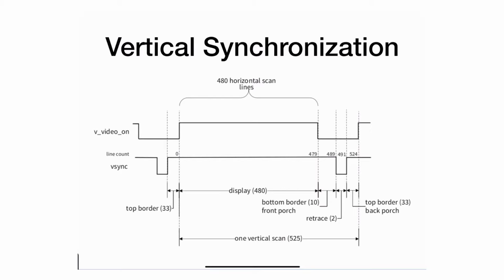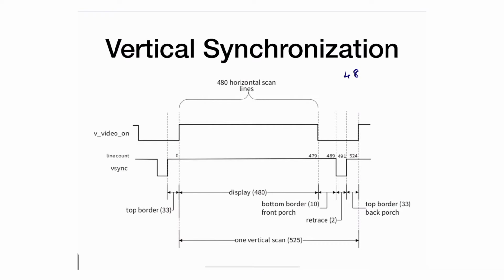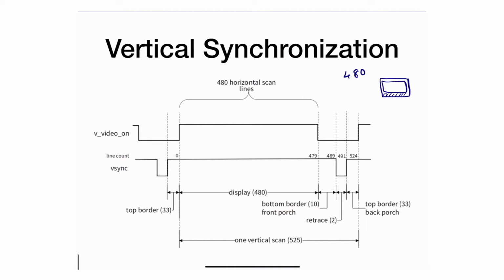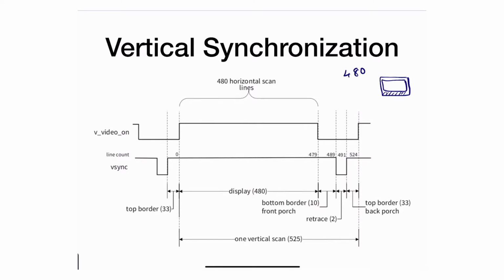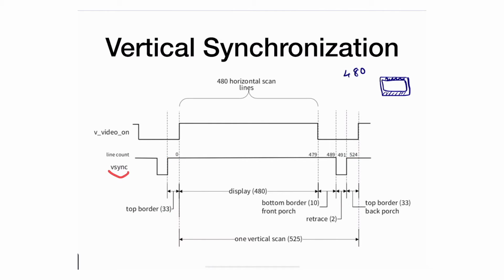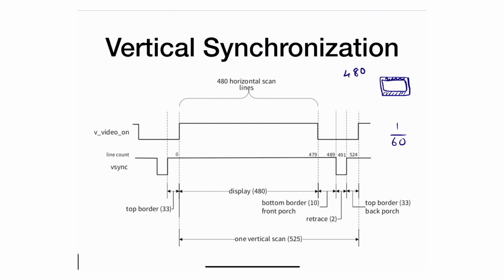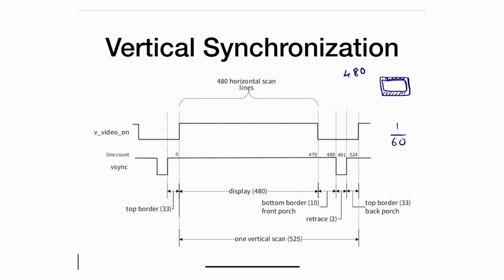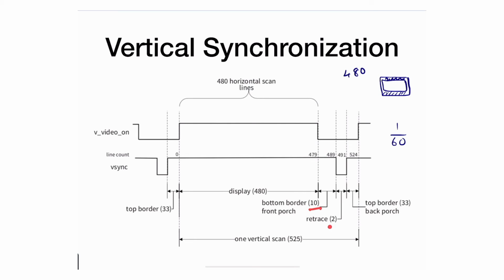M14 - 5 - VGA - Vertical Synchronization